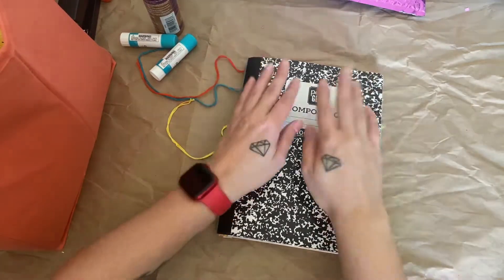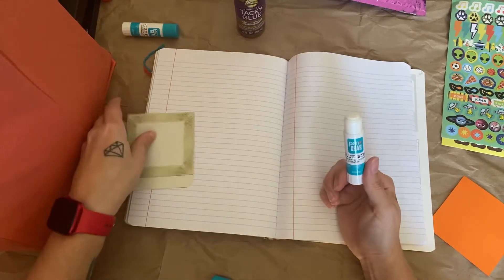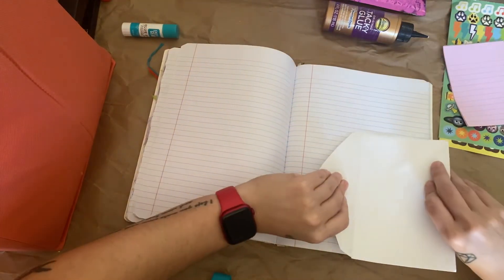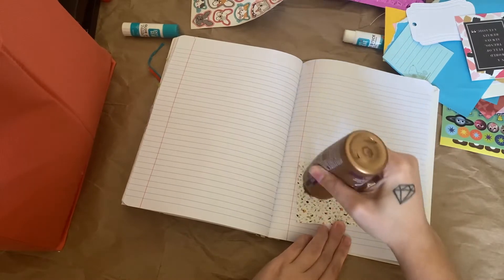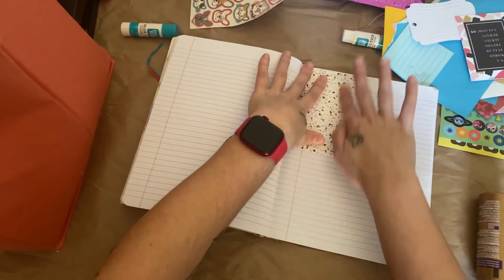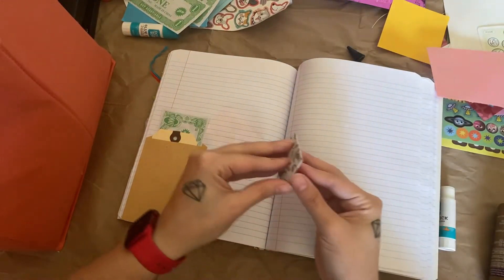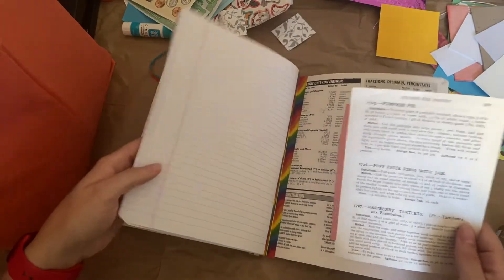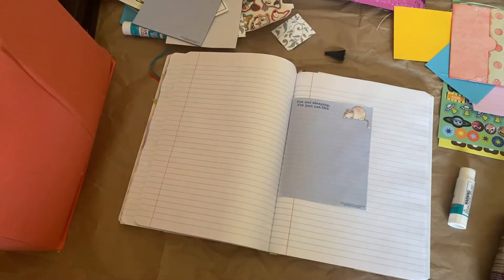My new crazy flippity floppity random glue book!!